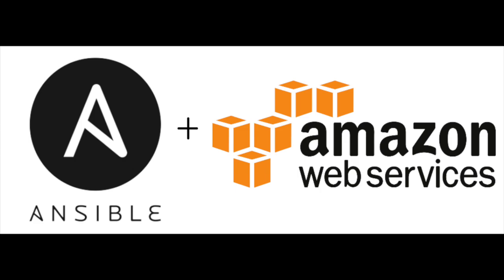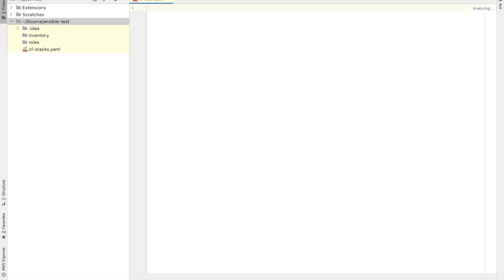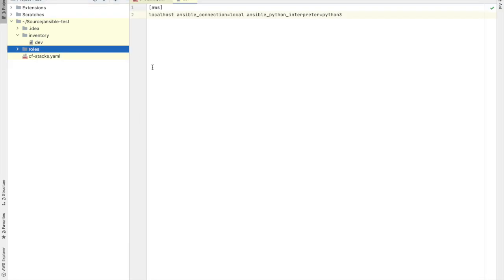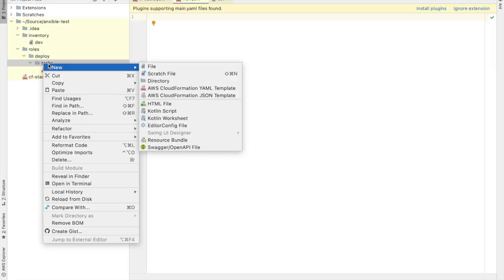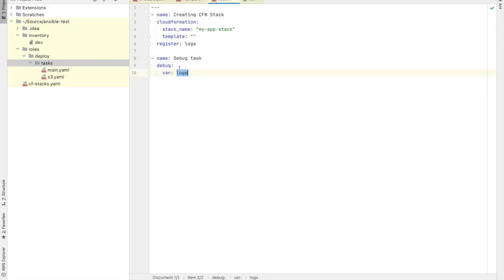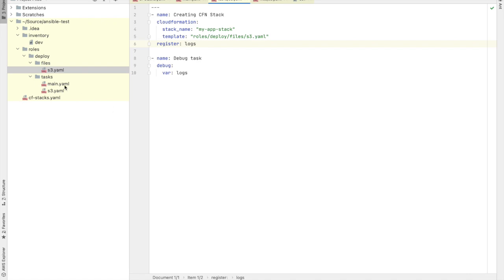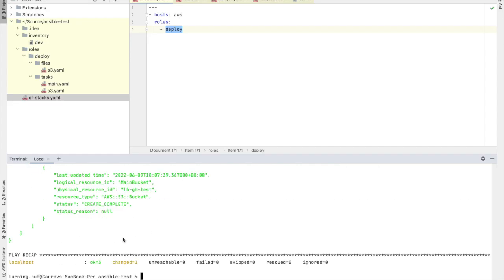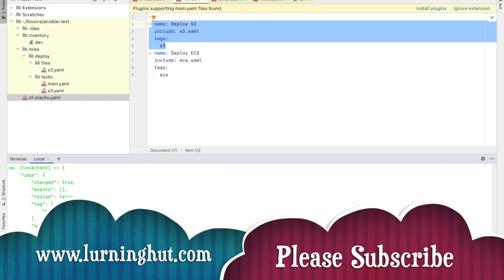Ansible and AWS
This demo shows how Ansible tool can be used to create a cloudformation stack with s3 bucket as a resource.